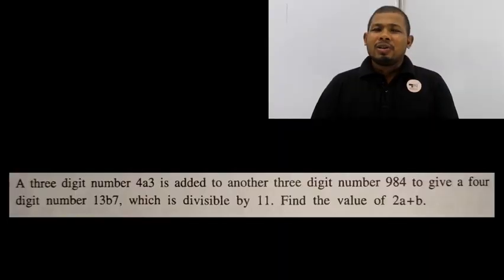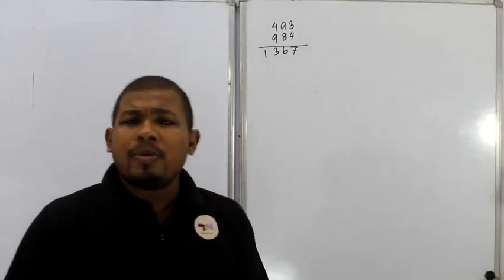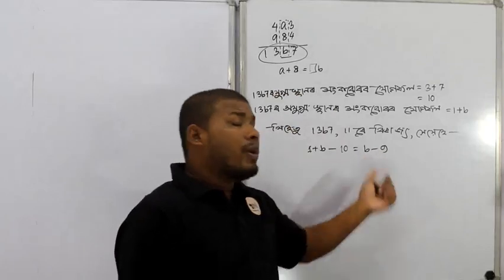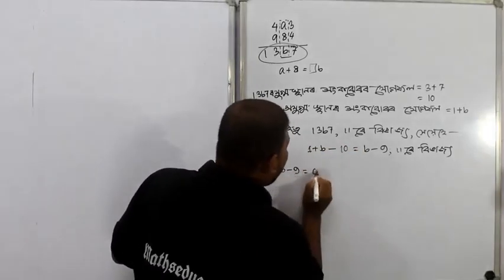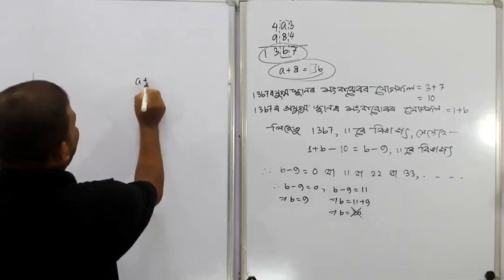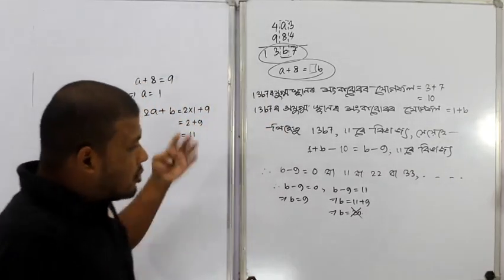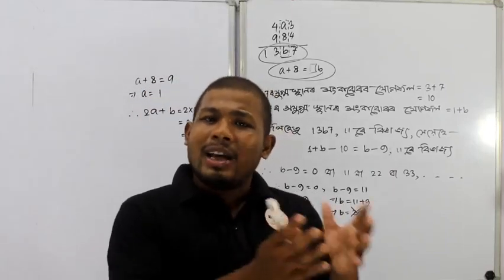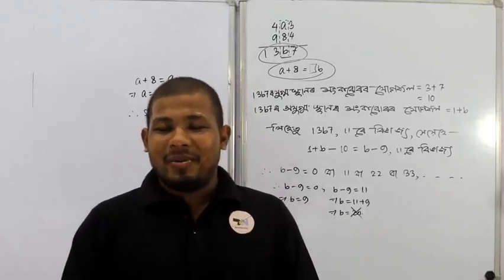Assam Mathematics Olympiad 16||Previous Year Questions||Assam Academy of Mathematics